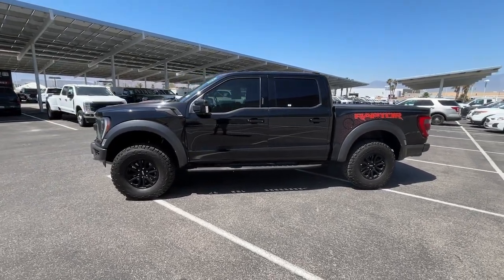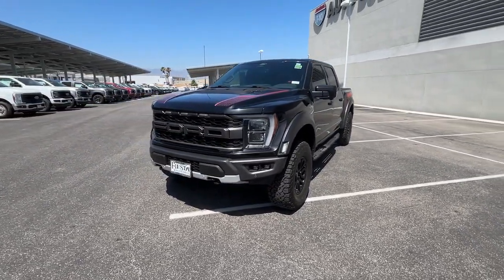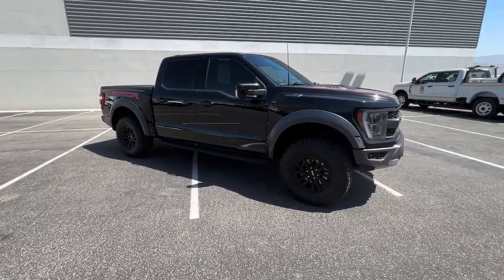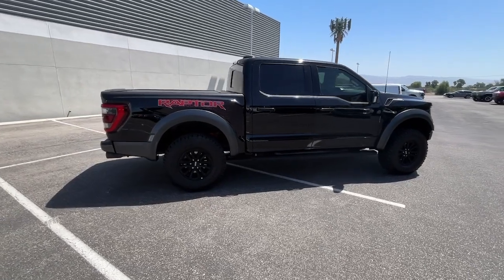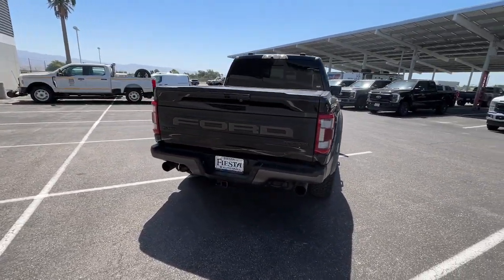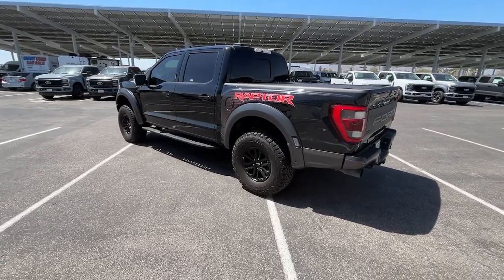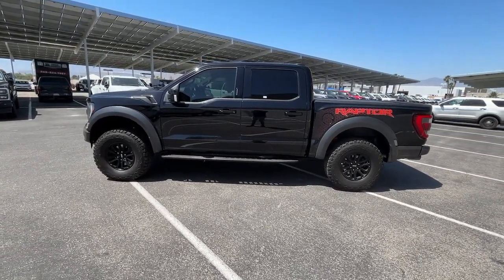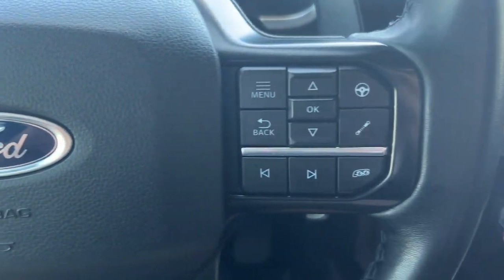2022 Ford F-150 Raptor CA Palm Springs, Indio, Palm Desert, La Quinta, Mecca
Pre-Owned 2022 Ford F-150 Raptor available at Fiesta Ford located in 78990 Varner Rd, Indio, CA, 92203. Servicing the Palm Springs, Indio, Palm Desert, La Quinta, Mecca area.
Please mention the stock FT25583 when you contact the dealership for this vehicle.

Get into the  2022  Ford F-150.  Here's a hardworking Ford F-one-fifty, the light-duty, full-size pickup that leverages high-strength steel and military grade aluminum alloy to bring you class-leading payload and towing capabilities. Easier than ever to use, this truck is designed to maximize productivity on the road, trail, or job site.  The following are some of this vehicles highlighted options: 360 Degree View Car Camera, Apple Carplay®/Android Auto®, Navigation System, Keyless Entry, Moonroof, Lane Keeping Assist, Bed Liner, Heated Mirrors, Fog Lamps, Heated Rear Seat(s). Feel the satisfaction that comes from reaching a higher level of productivity in this F-one-fifty. Treat yourself to a test drive today. Our friendly staff will give you an outstanding customer experience.